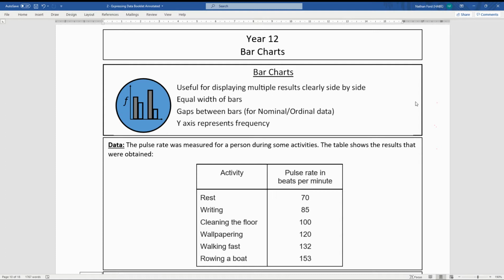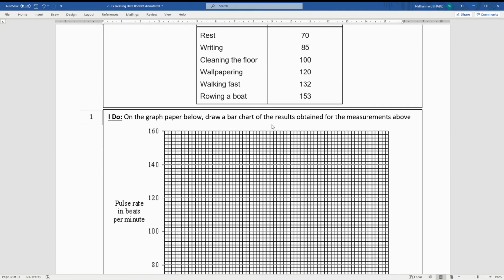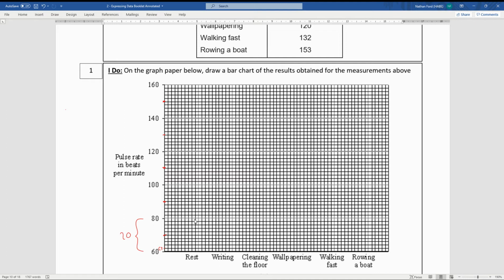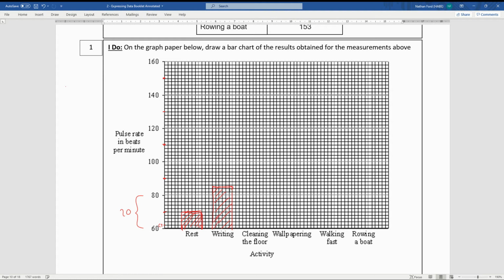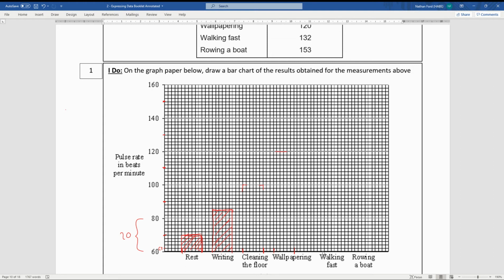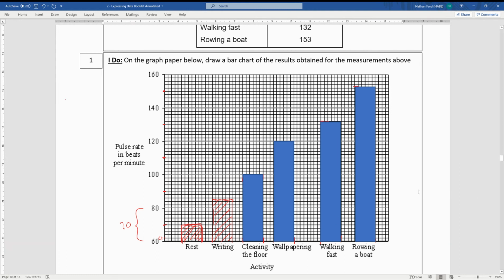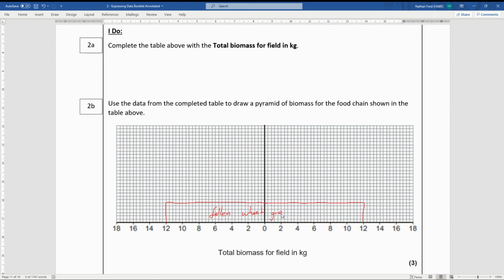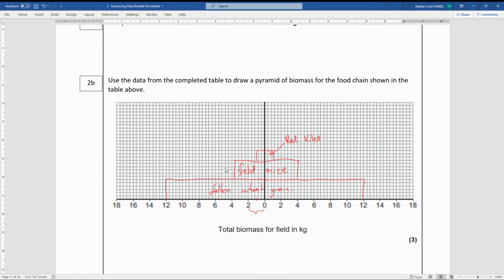Bar Charts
Goes through how plotting and drawing line graphs translates directly to drawing bar charts, and where bar charts can be used.